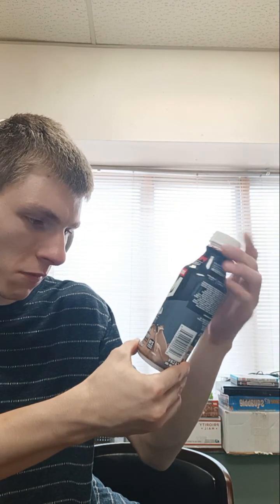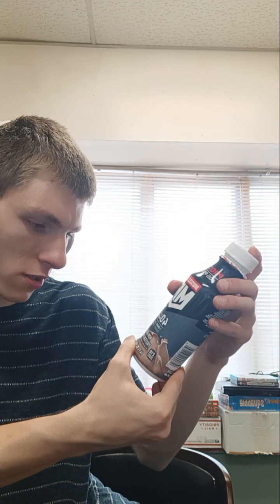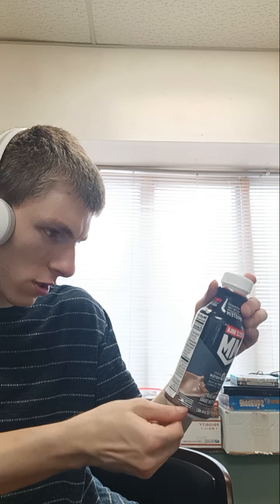Muscle Milk Pro Advanced Nutrition Protein Shake Chocolate Peanut Butter